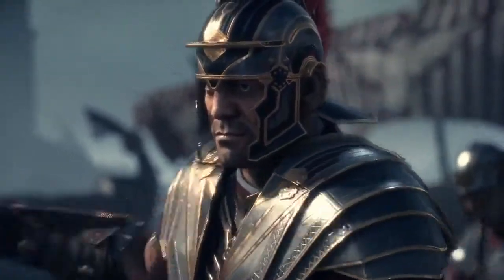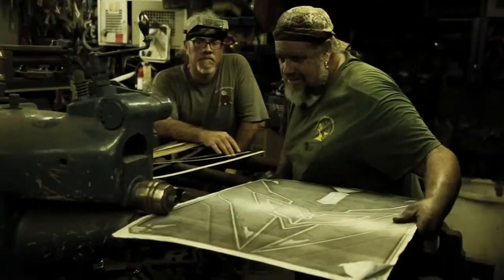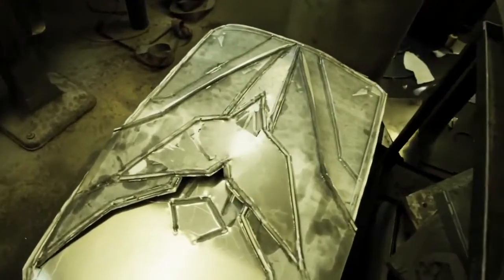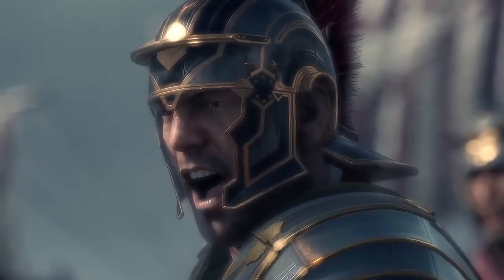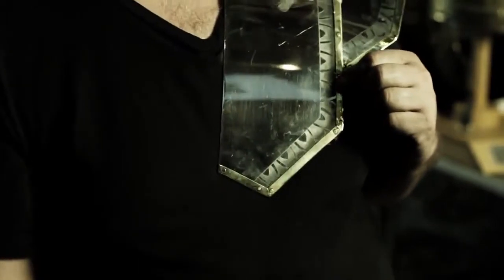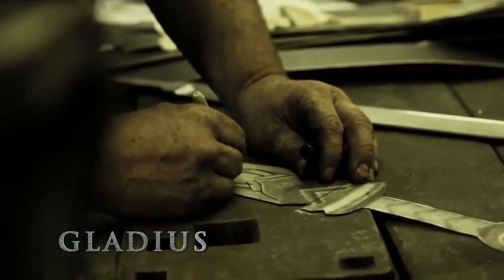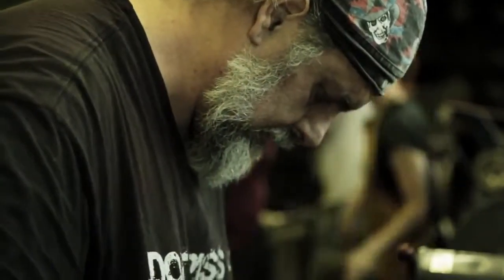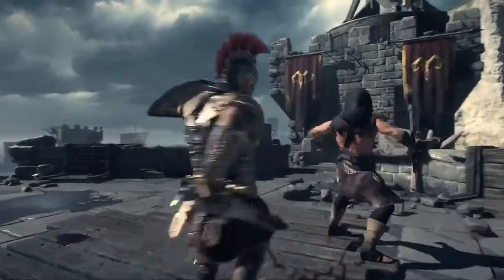Ryse: Son of Rome "Forging the Armour and Weapons" Trailer